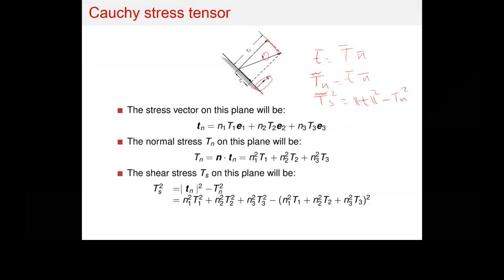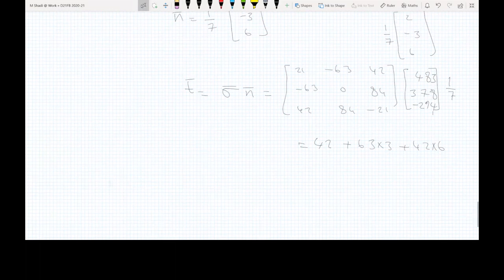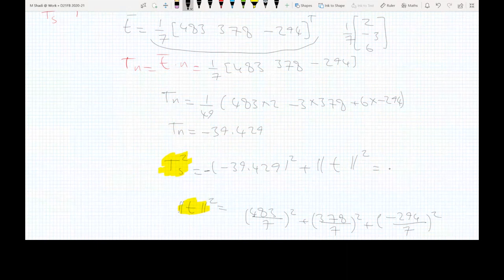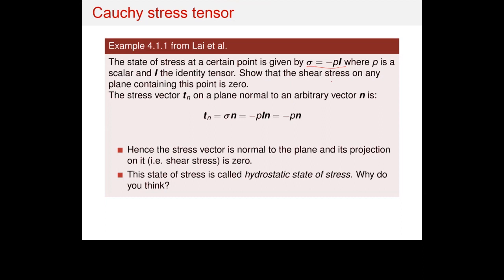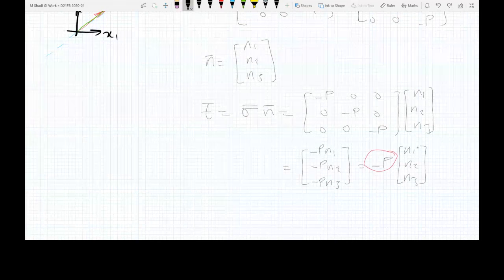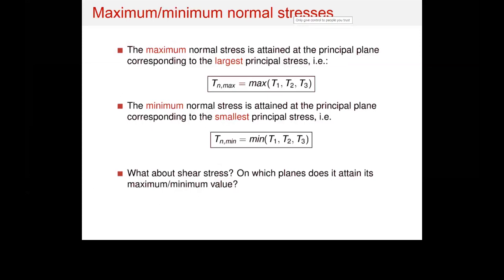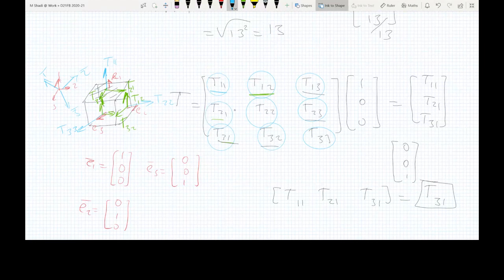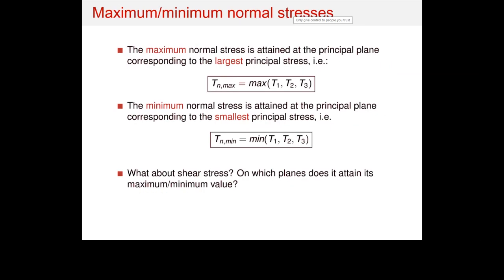Continuum Mechanics: Lecture 3-2 Cauchy Stress Tensor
This is an introduction to the continuum mechanics. We discuss Cauchy stress tensor and related stress vectors. We also discuss the concept of principle stresses and their directions.